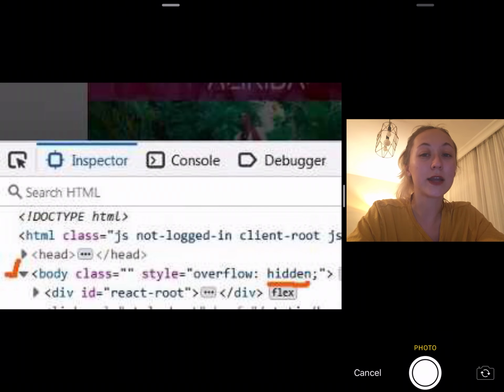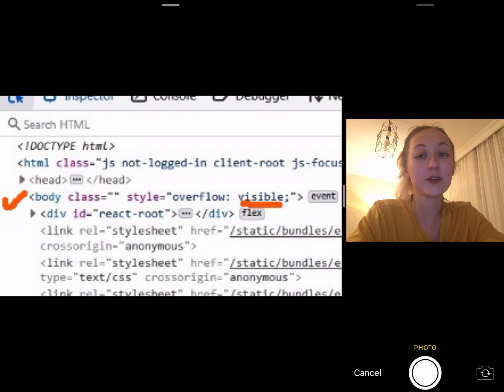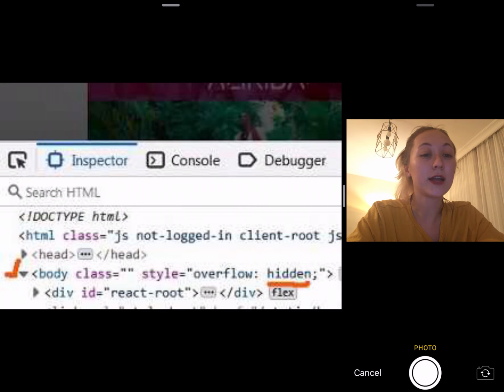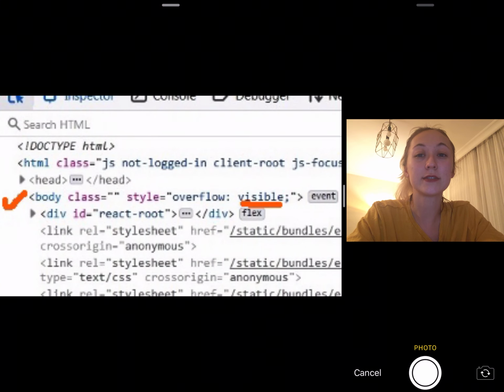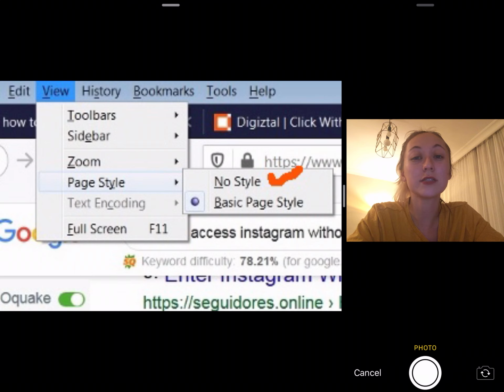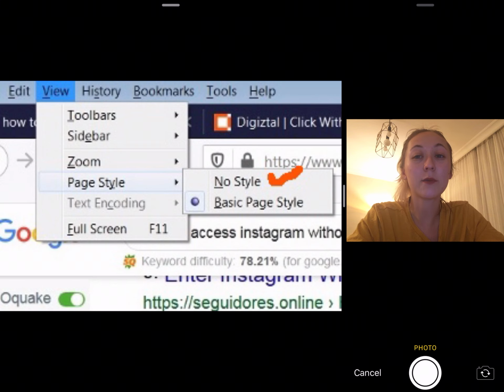How To View Instagram Public Profile Photos Without An Account ( New iPhone, IOS and IPAD 2020)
How To View Instagram Public Profile Photos Without An Account

Do you know there are ways on how to view public Instagram photos without having to log in or sign up an account.
What?! Are you saying, I can access Instagram without an account?
At the time of writing this article (December 19, 2019) you can still enjoy looking at someone’s Instagram public photos without having an account of your own.
Recently it was reported that Instagram has stopped people browsing public Instagram profiles without having an Instagram account.
It is similar to what has happened to Pinterest.
After scrolling a couple of photos or videos, Instagram will force a pop-up box, asking you to log-in or create an account and you cannot scroll any further.
Simultaneously, there is a translucent background layer veiling over the photos.
In short, you can’t lurk on Instagram anymore unless you’re logged in.
Fret not folks.
There are various ways to bypass or get around to view Instagram public profiles pictures or photos without being logged in or even have an account.
Just like how you can still view Pinterest photos without having to login in or even have an account.